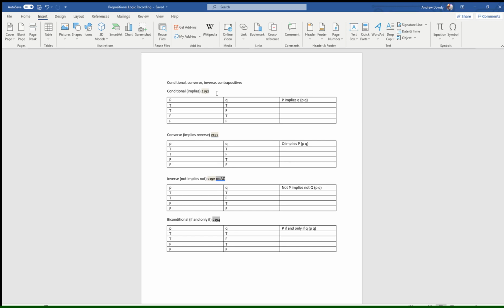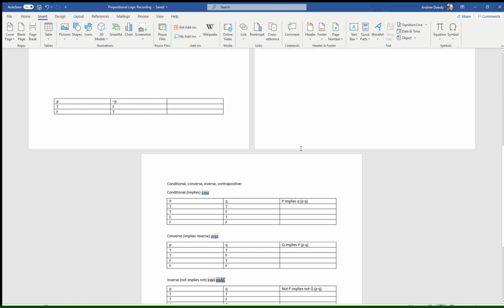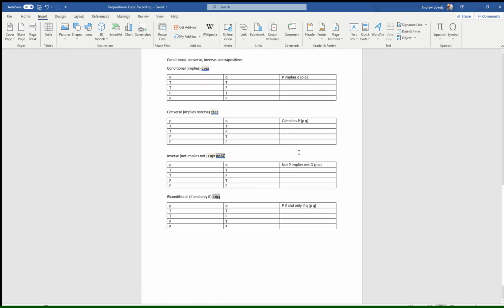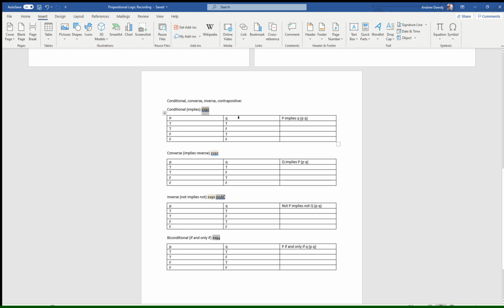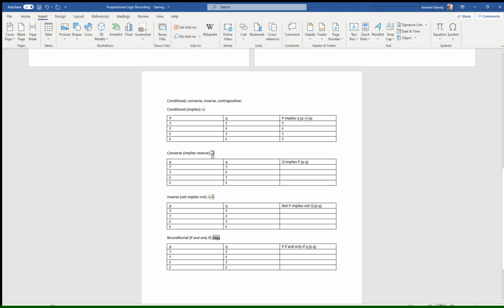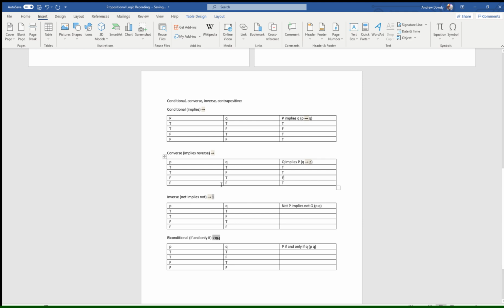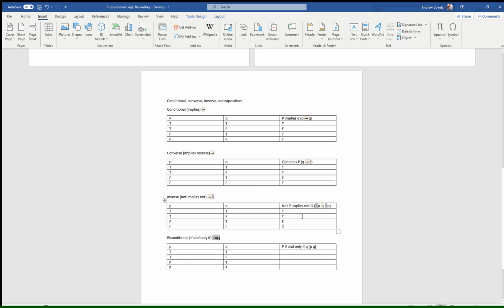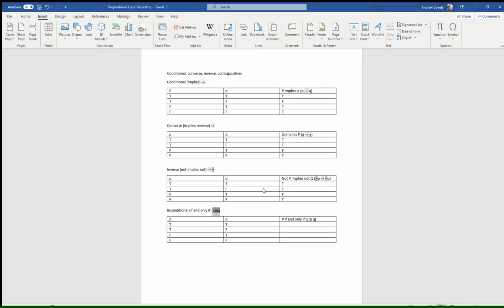Propositional Logic E4 - Conditionals and Biconditionals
In this video I explain the conditional and biconditional operator, as well as the inverse and converse.